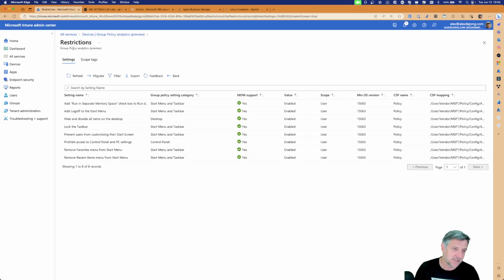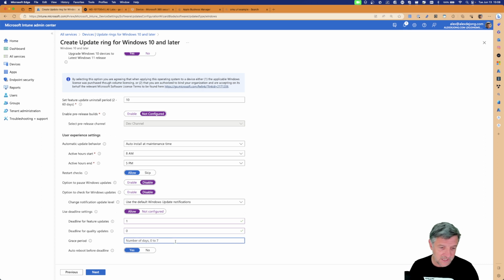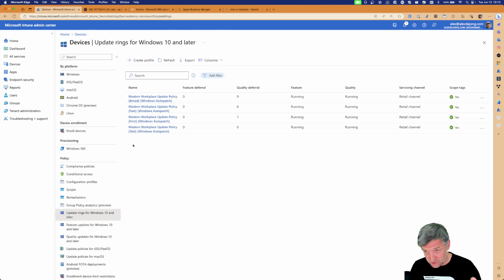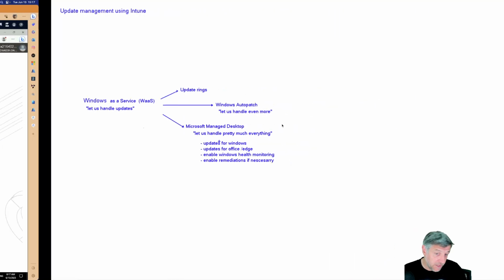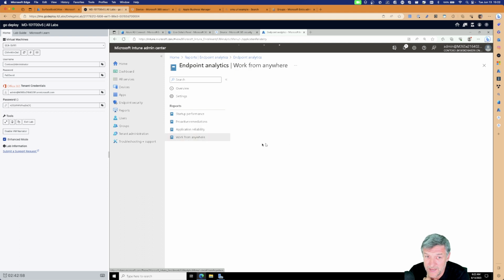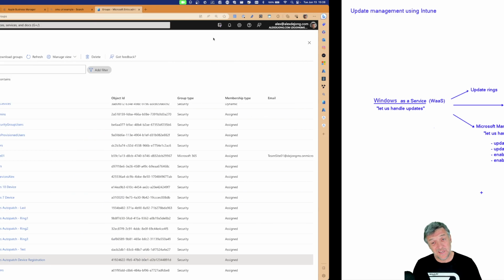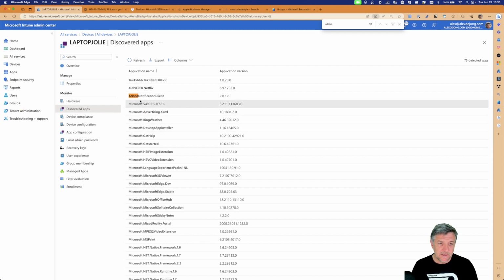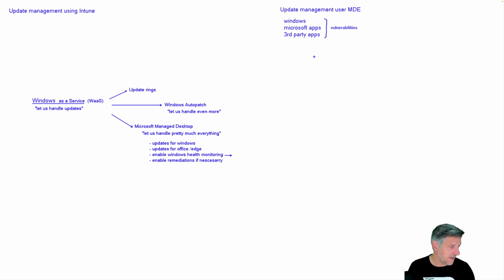Manage Windows and Apple updates via Microsoft Intune